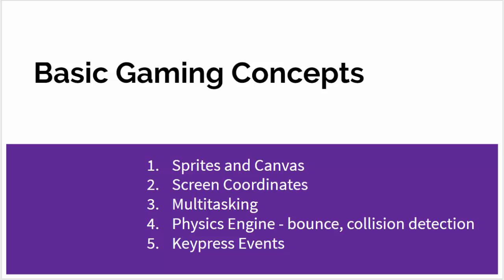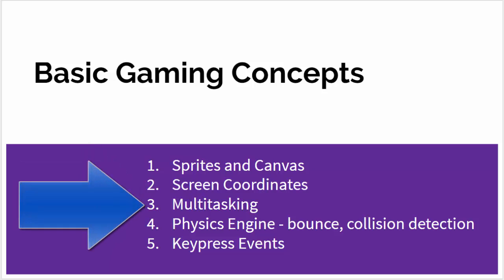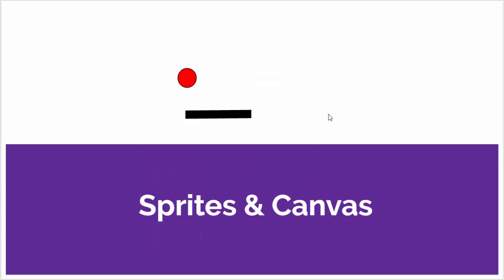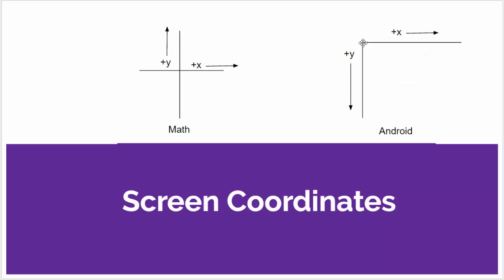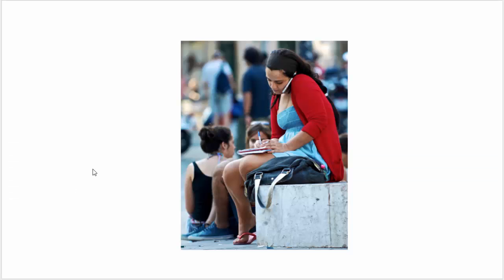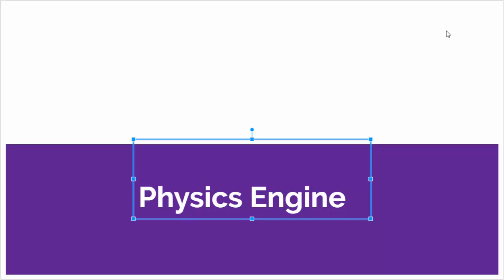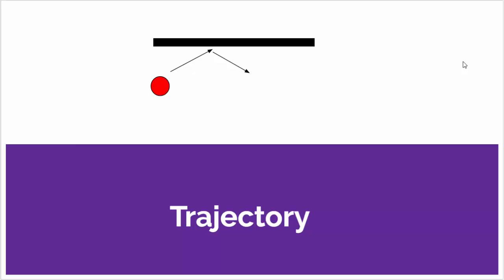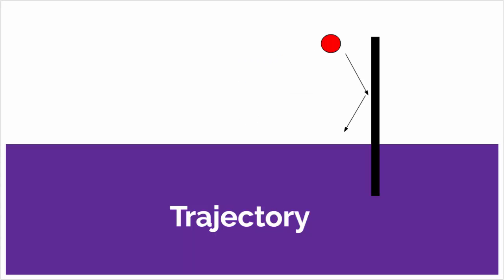CSP AS Android Pong: Part 2 - Basic Gaming Concepts